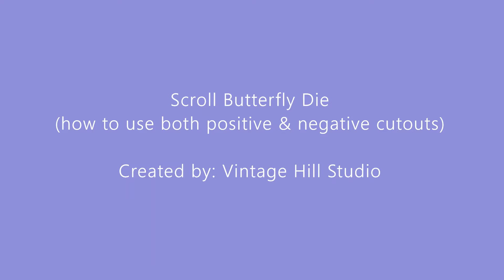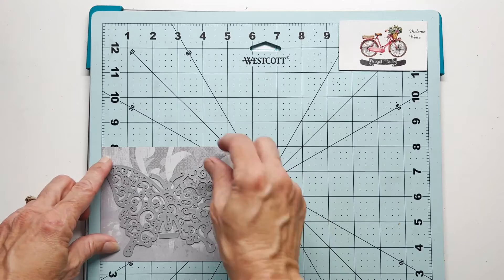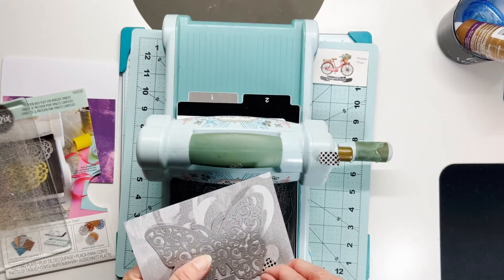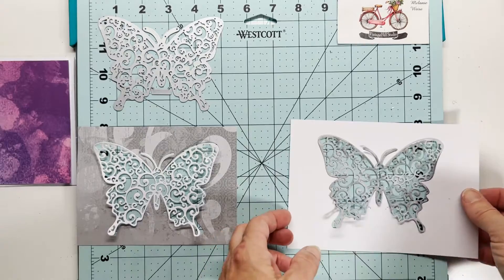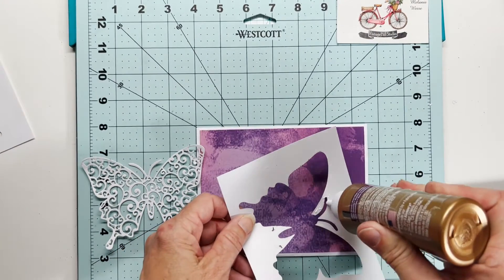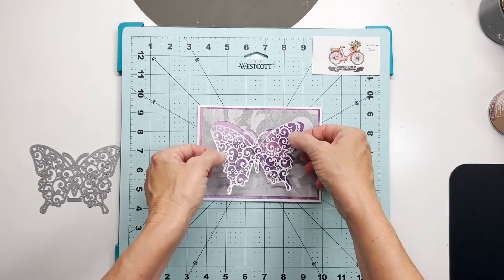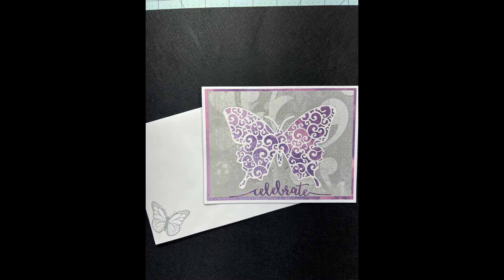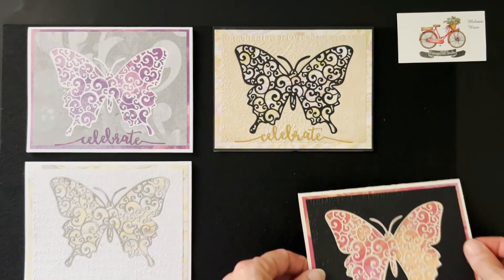Fancy Scroll Butterfly card - using both the positive and the negative die cuts (Bunnymoon die)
Hello.  Today's card making video will demonstrate how to use both the positive and negative cutouts from one die.  This Fancy Scroll Butterfly die is perfect for this demonstration.  Stayed tuned until the end of the video to see 4 completed cards.